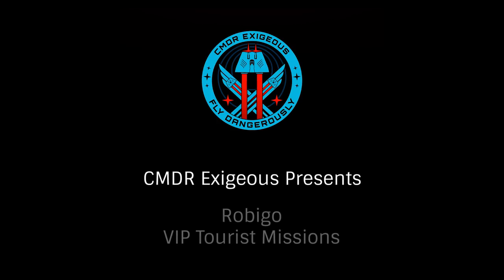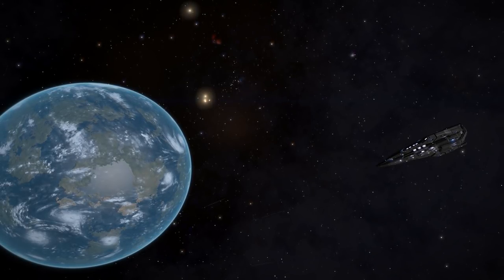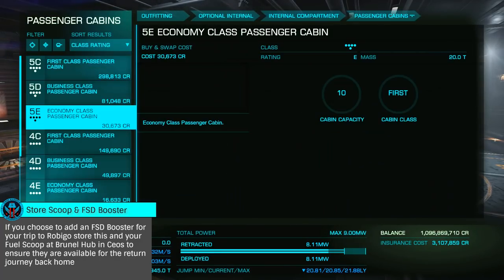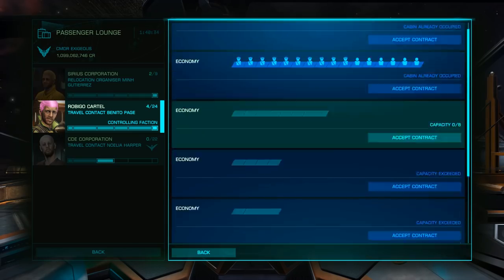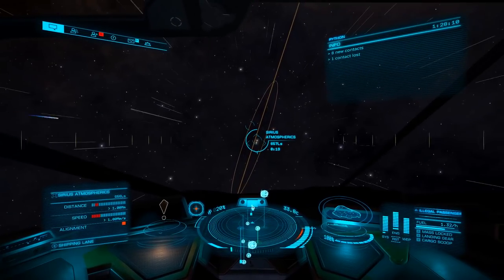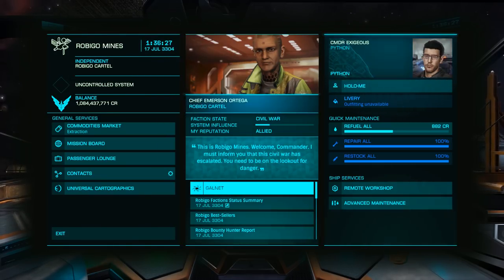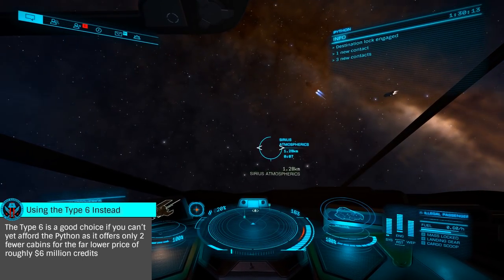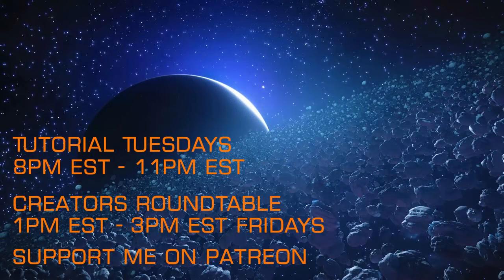Tutorial: VIP Sightseeing Missions - $60M/hr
NERF NOTE: As this method pays well below $100m/hr it is very unlikely it will be nerfed or removed by Frontier.  If, however, it is ever changed I will update the title and thumbnail so there is no need to comment that it is or will be nerfed.

In this tutorial we look at earning up to $60M/hr doing VIP sightseeing missions at Robigo Mines.

Thanks to Reddit user Mind-Game for his help in making this video.